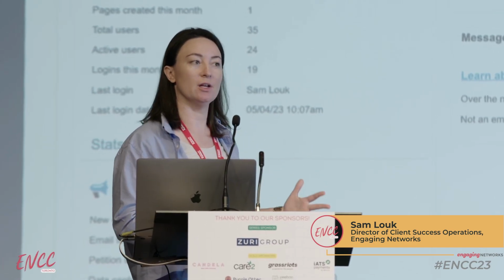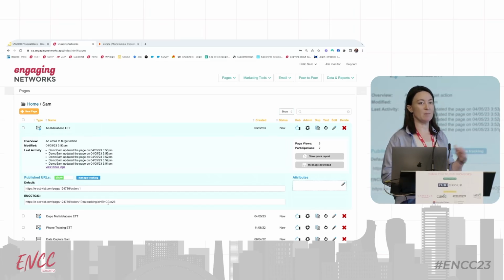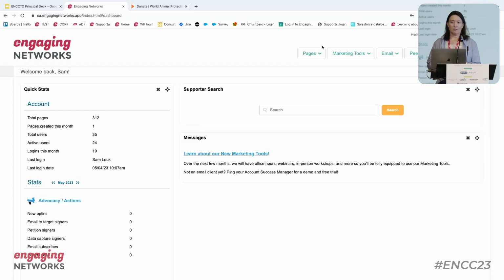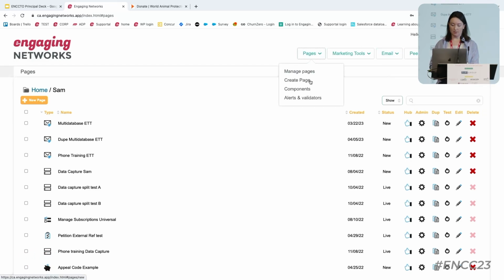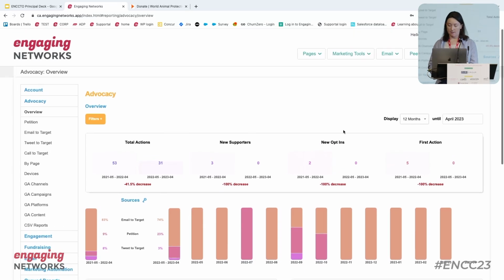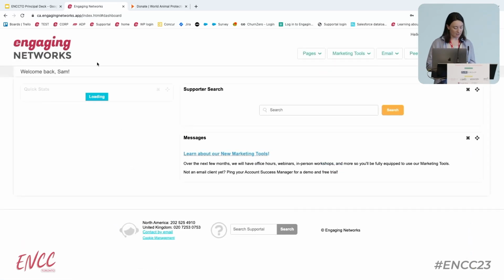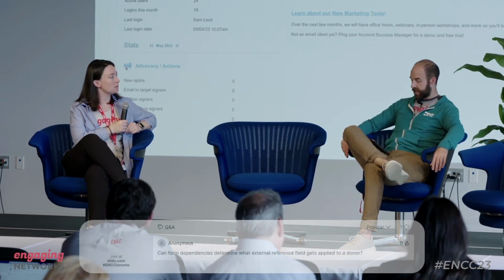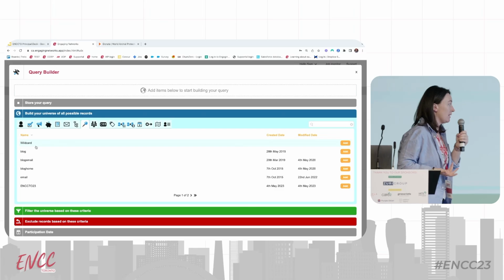Product Workshop: From Facebook to Email – Track your Campaigns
This workshop will highlight tracking parameters and marketing channels - and how to find them in reporting within Engaging Networks.